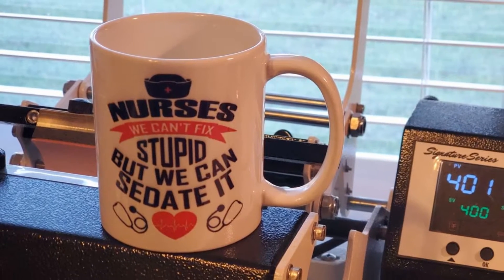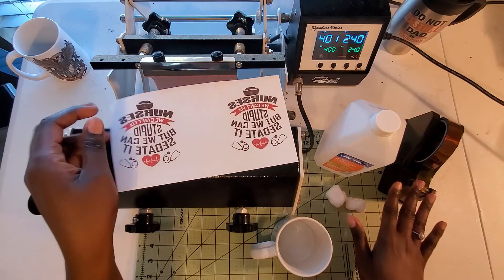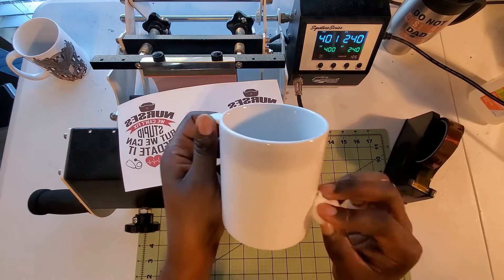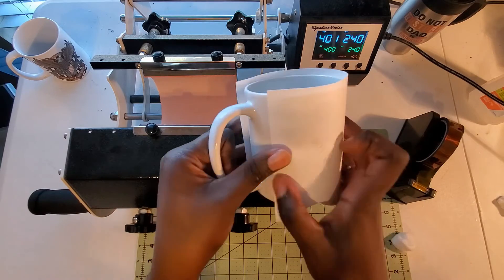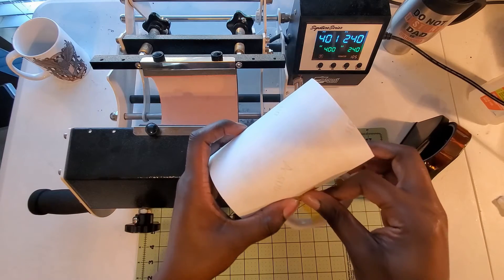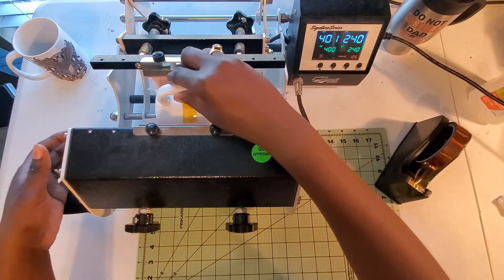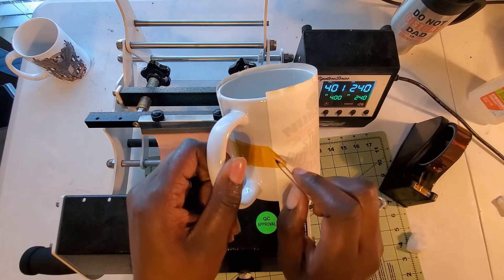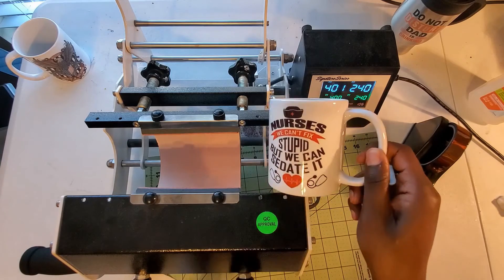How to Sublimate on a white mug.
How to sublimate a full wrap image on a mug using my Workforce 7710 printer. Sublimation on different items.